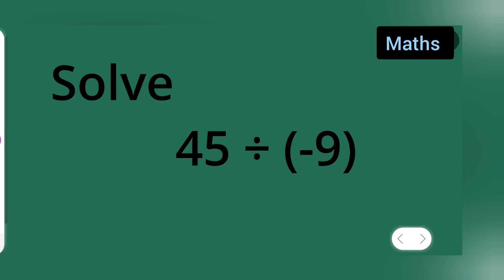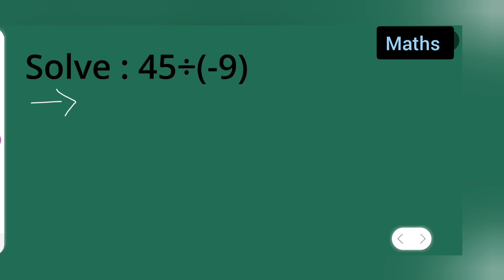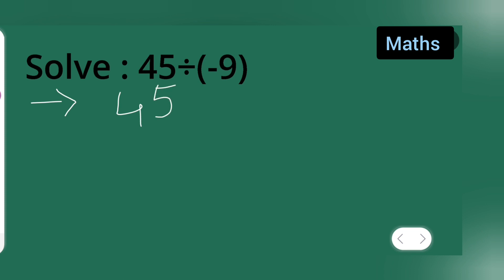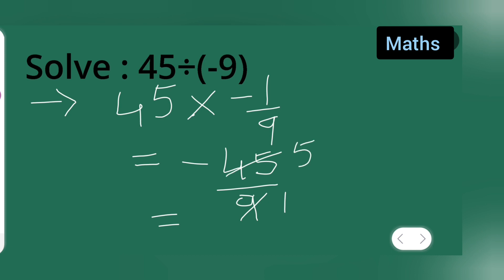solve 45 ÷ (-9) | 45 divide by -9